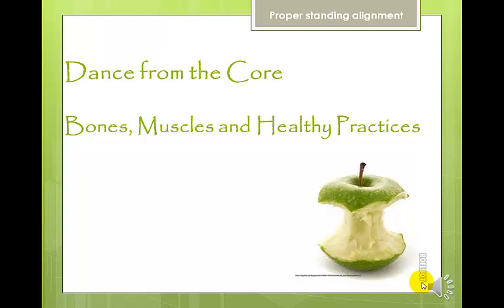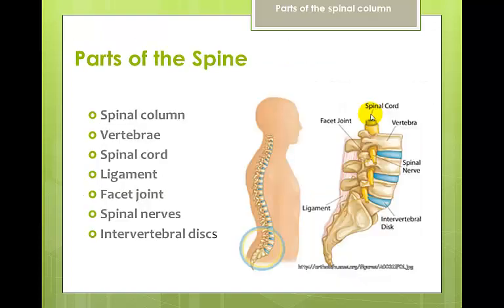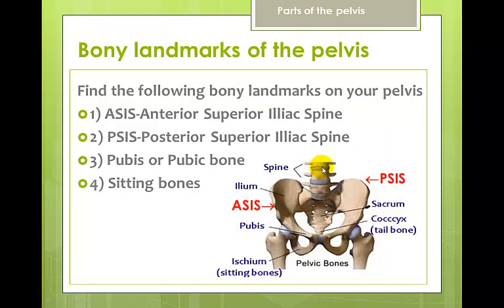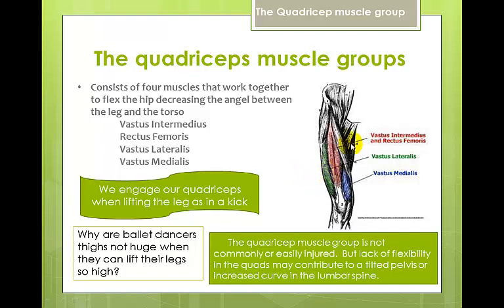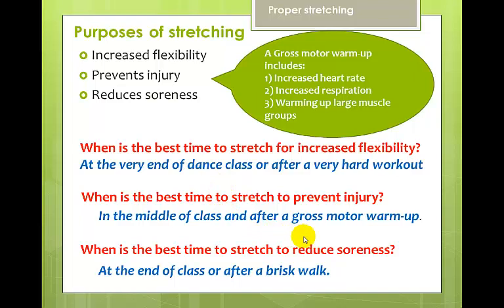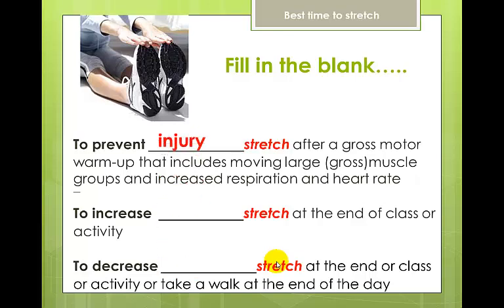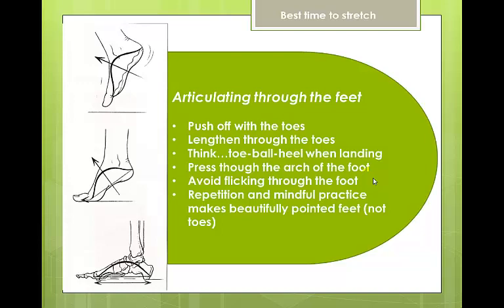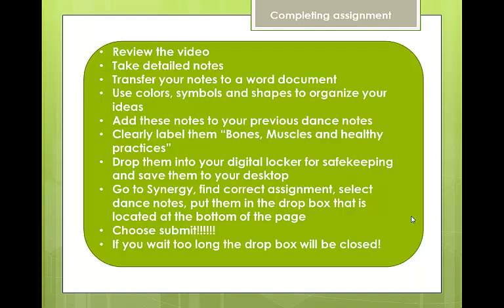Muscles, Bones and healthy practices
Healthy stretching practices, basic bones and muscles for dance